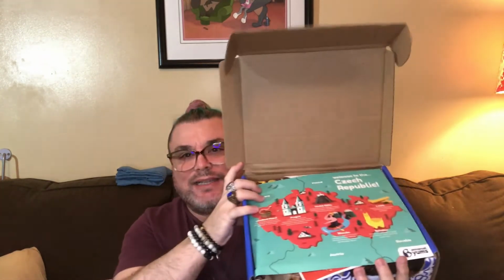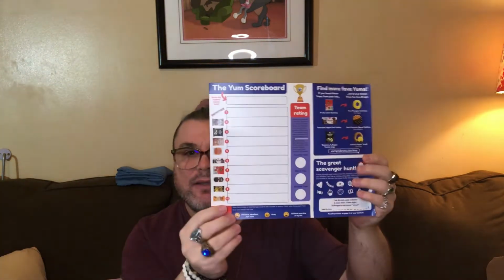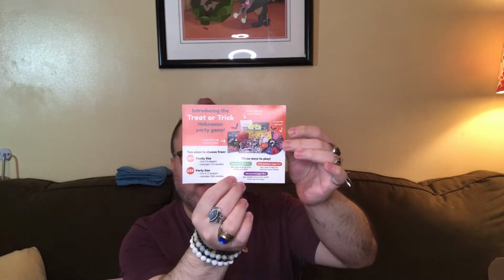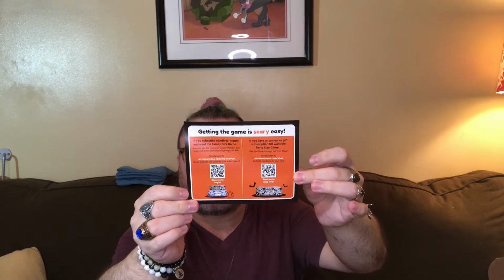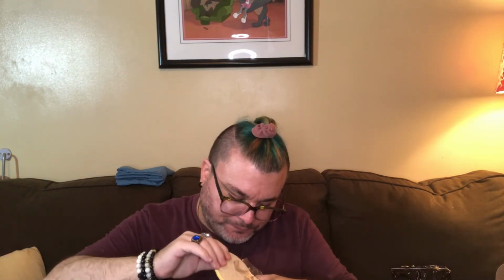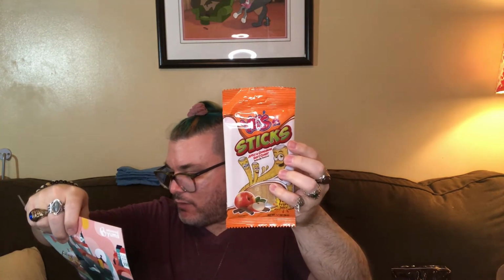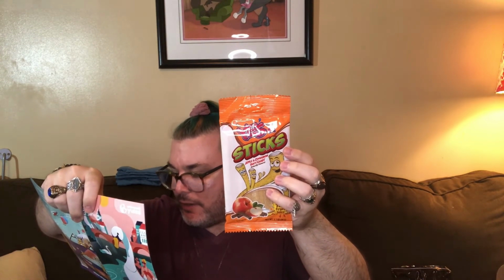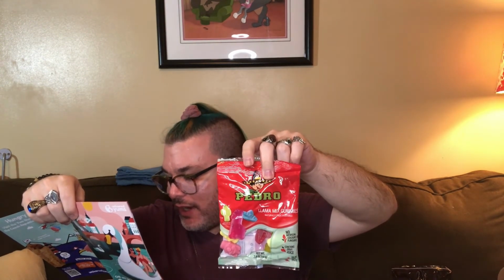My last Universal Yums, hope they don't haunt me 👻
Universal Yums is a food and snack subscription that is themed every month on a different country from around the globe.

I'm happy to unbox subscriptions or indie products on my channel.